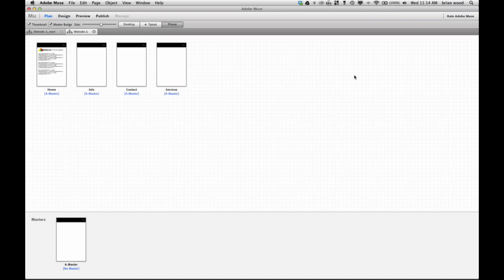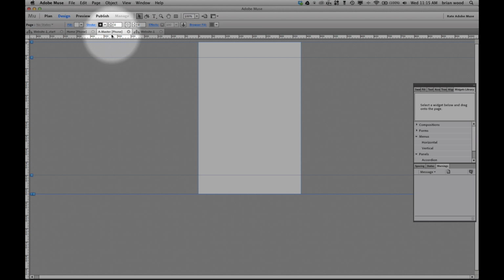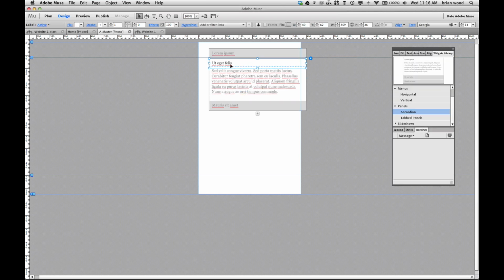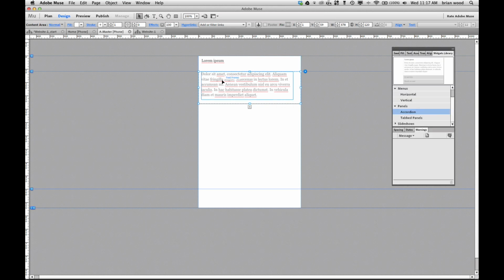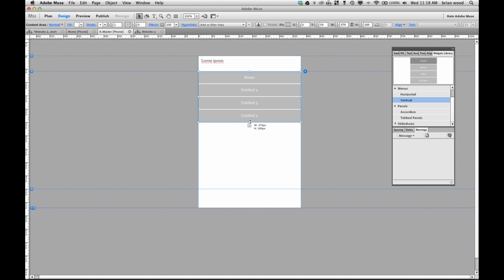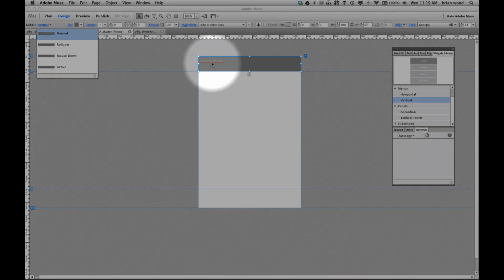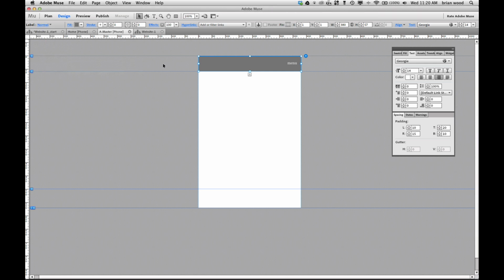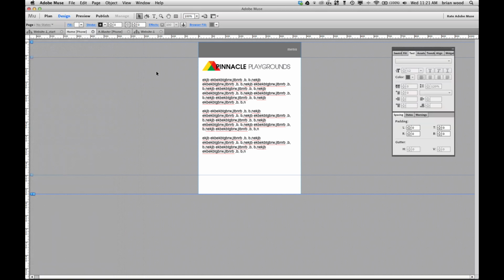Add a cool sliding menu to Adobe Muse mobile site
If you work with the mobile versions of your site in Adobe Muse, you probably need to make sure that the menu on the phone pages is small enough. In this video tip, I show you how to add an awesome little sliding menu.